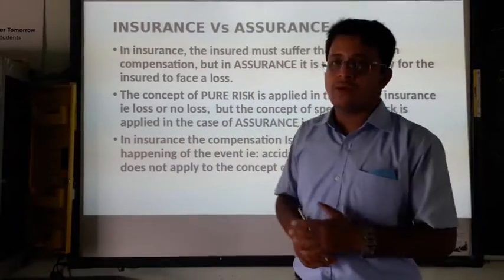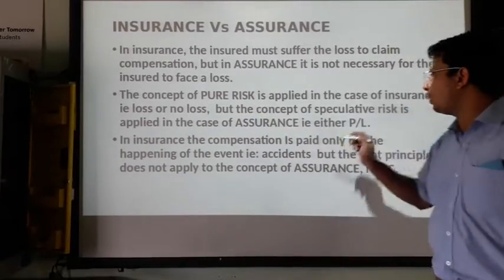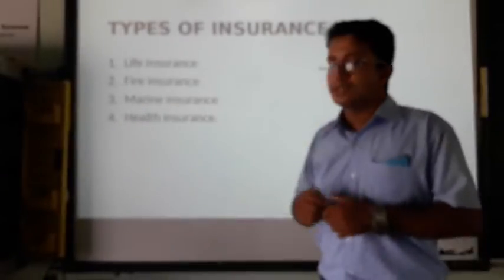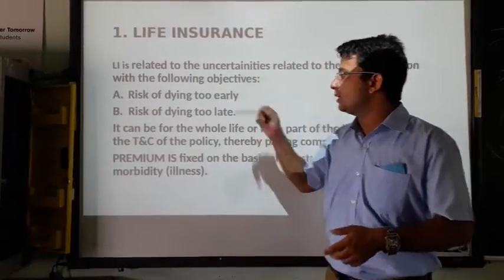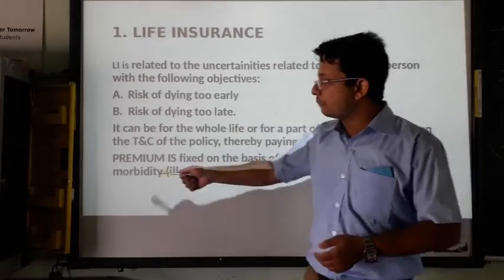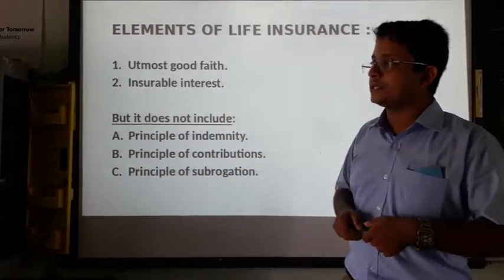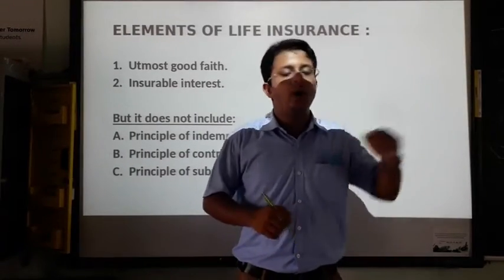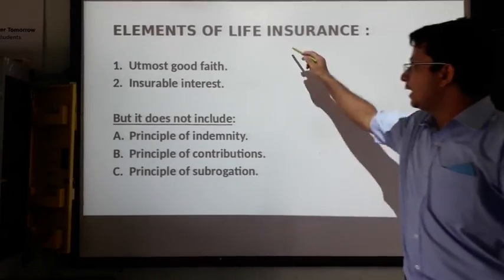Business services: INSURANCE (Life) - 1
Business Studies: CBSE- XI